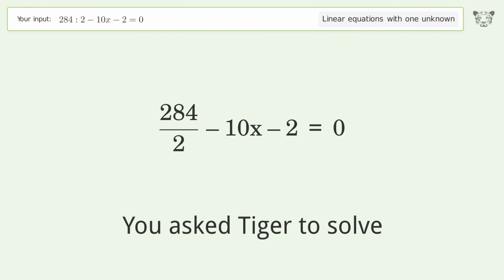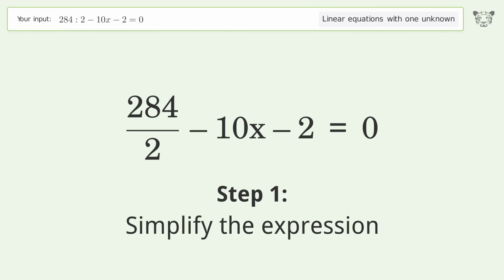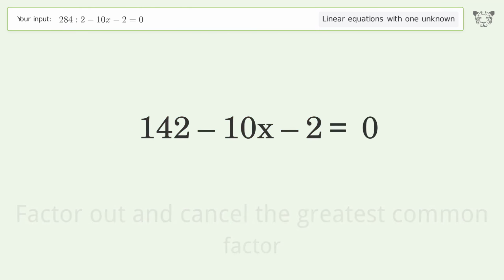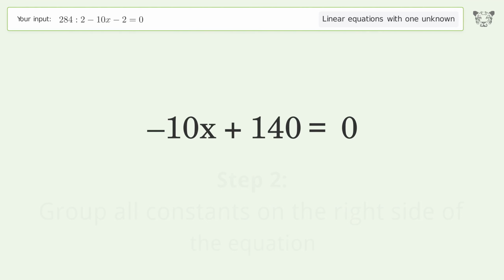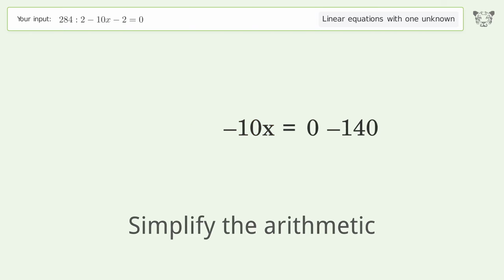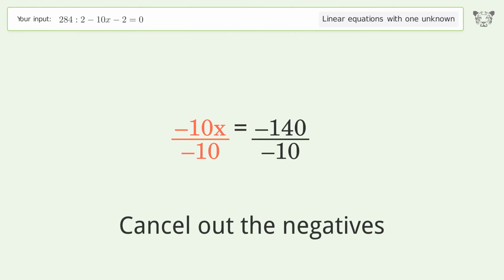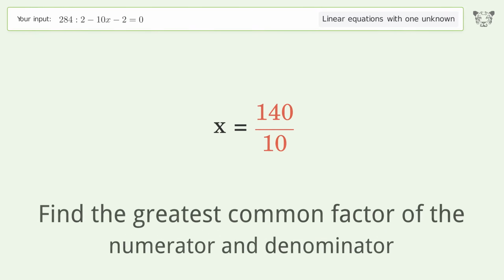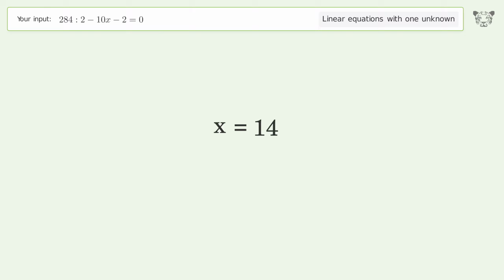Solve 284:2-10x-2=0: Linear Equation Video Solution | Tiger Algebra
Struggling with 284:2-10x-2=0? Watch our step-by-step video on Tiger Algebra to master this linear equation effortlessly. Also check out for more tips and tricks for dealing with linear equations with one unknown